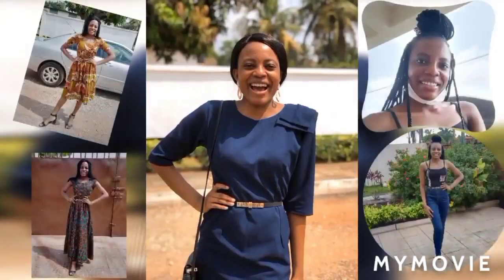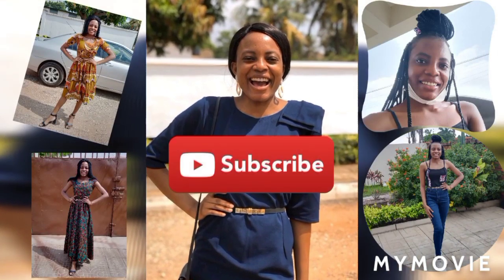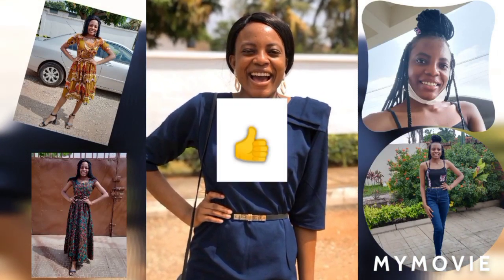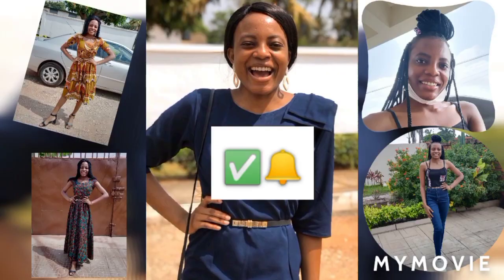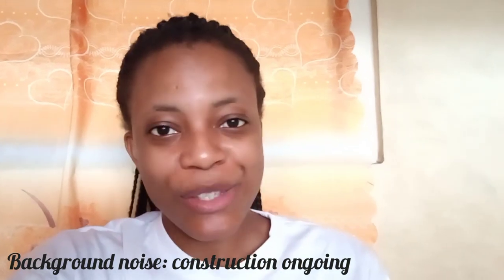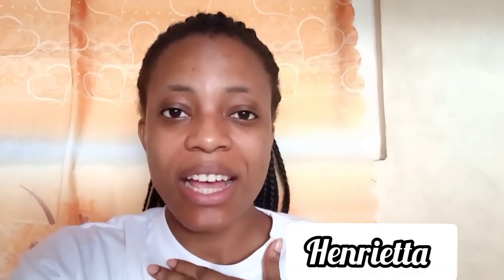What you need to know about the UPSA Hostel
UPSA HOSTEL A (OLD) || What you need to know about the UPSA Hostel || Part 1
Where the school is located.
Number of floors.
Halls and the floors they occupy.
Items already available.
Do we have kitchen?
How do we cook? Rice cooker/ Hot plate

You can find me on:
Snap: Addor08

THINGS USED:
video with: Huawei Y9a
Edit with: YOUCUT